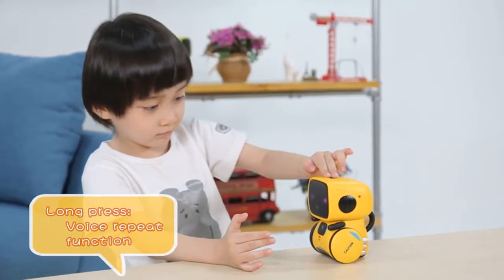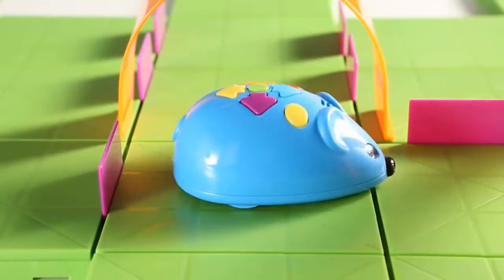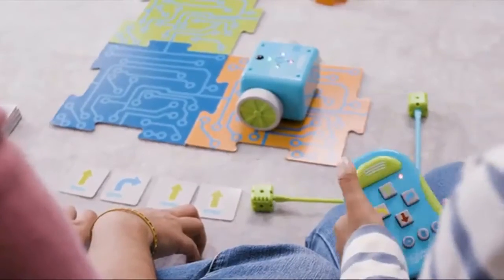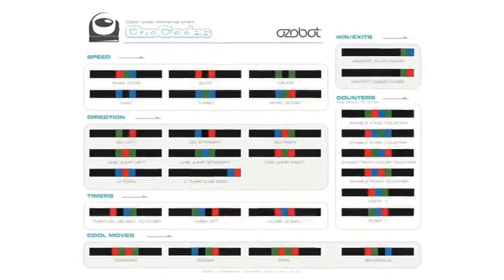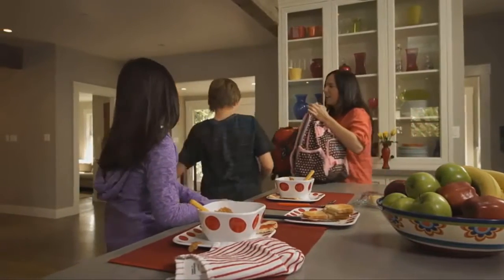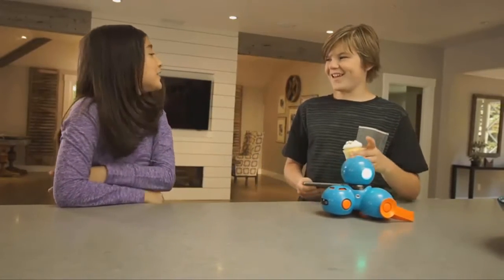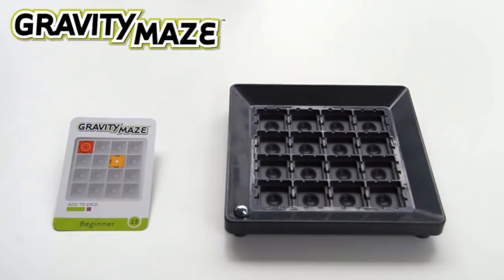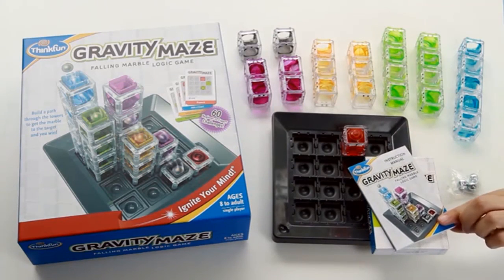Top 15 Best Coding Toys For Kids 2020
15 Best Coding Toys For Kids in 2020 :

15. REMOKING Robot Toy
14. Elenco Teach Tech Mech-5 Robot Coding
13. STEM Toy, Coding Robot
12. Code & Go Robot Mouse Activity Set
11. Piper Computer Kit
10. Fisher Price Think & Learn Code-a-Pillar Toy
09. Botley the Coding Robot Activity Set
08. Bit Coding Robot
07. Sphero SPRK+Coding Toy
06. Kano Computer Kit
05. Wonder Workshop Dash – Coding Robot for Kids
04. ThinkFun Code Master Programming Logic Game
03. Cosmo Coding Toy
02. LEGO Boost Creative Toolbox 17101 Fun Robot
01. ThinkFun Gravity Maze Marble Run Logic Game